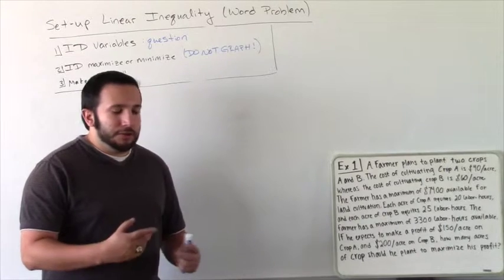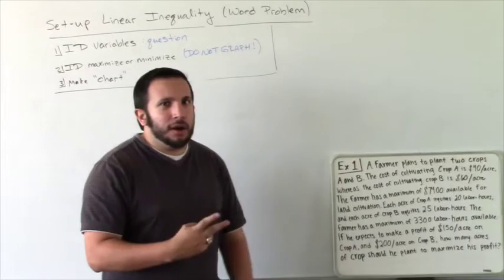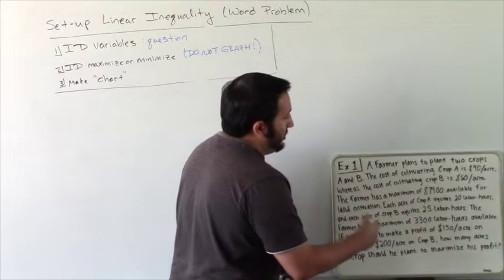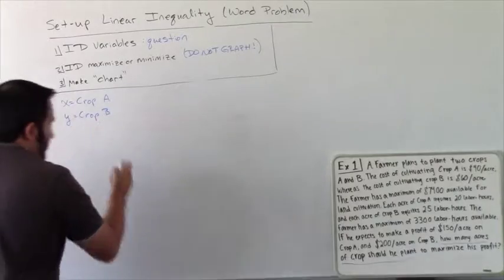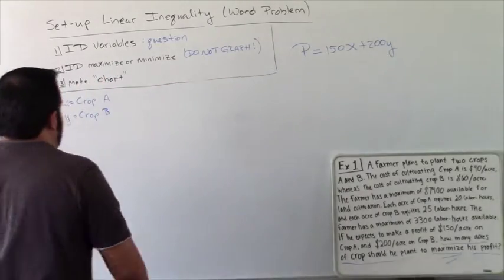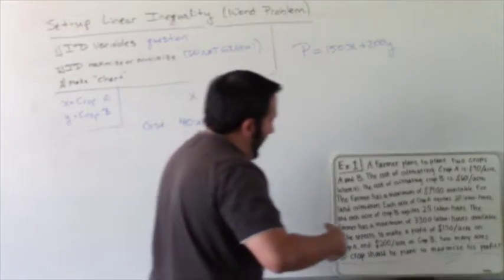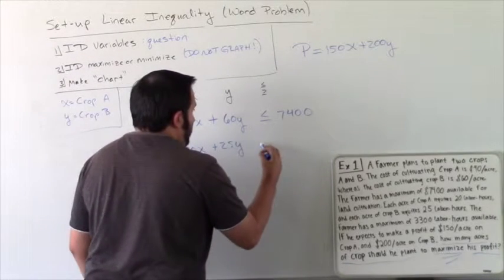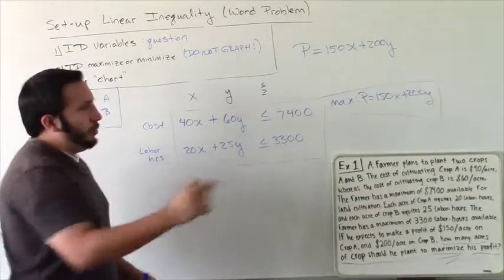Setup Linear Inequality - Word Problem